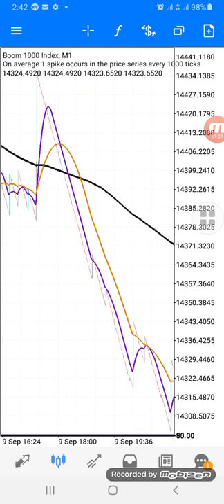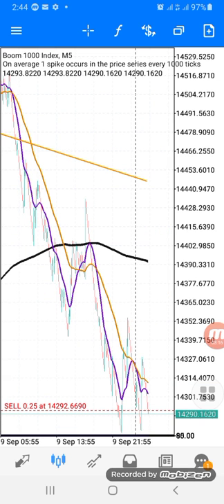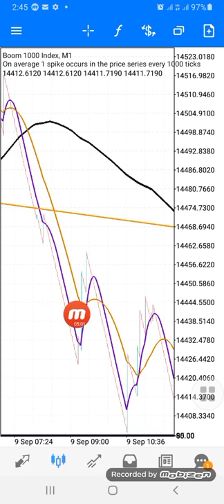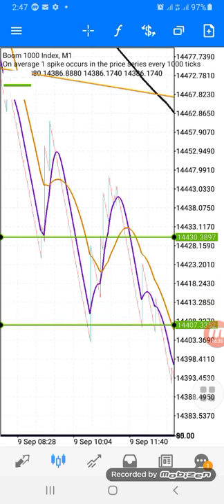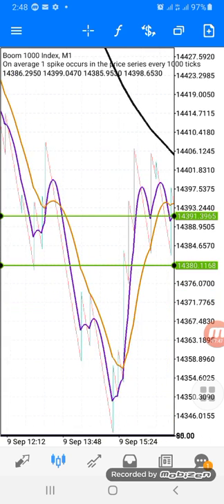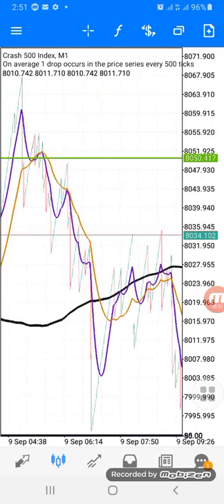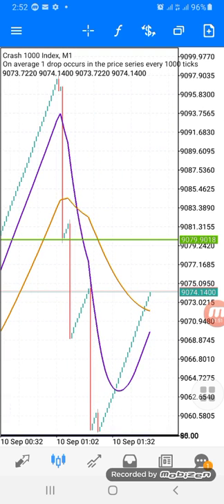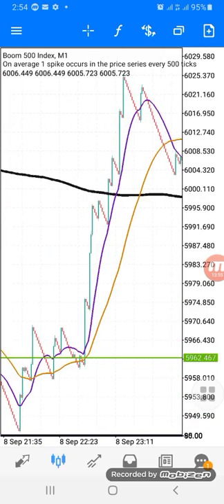Trending: How to Scalp 20 Candles without spikes || Billionaire Strategy 2021 (Verified)